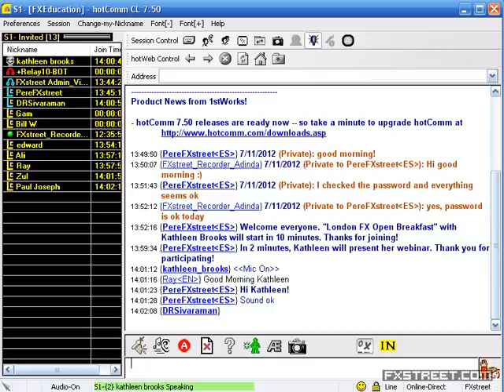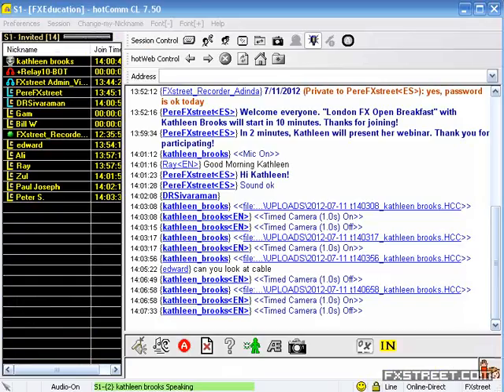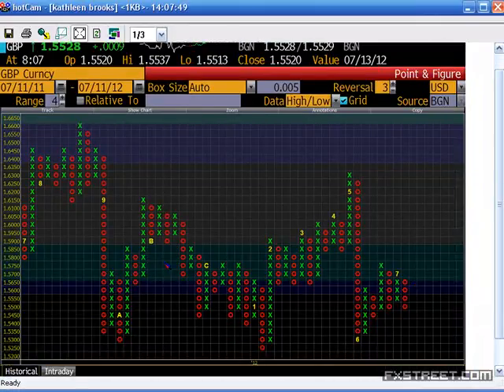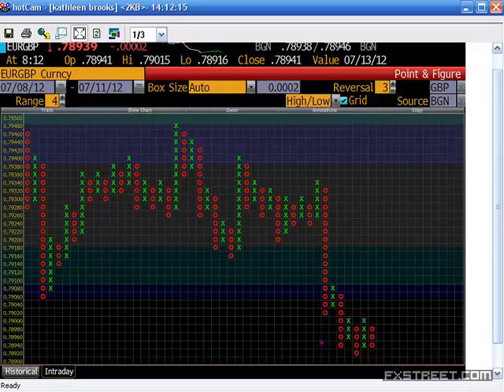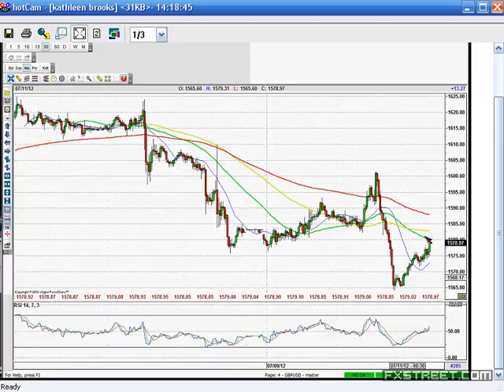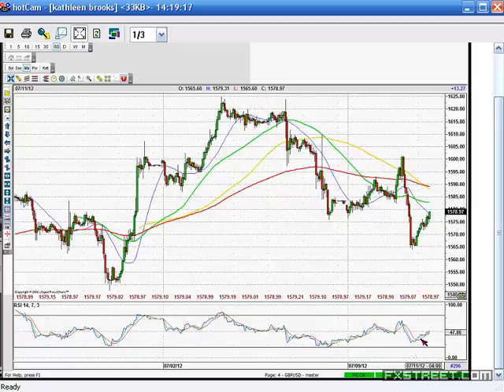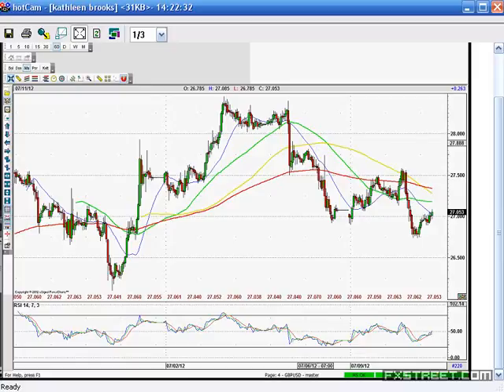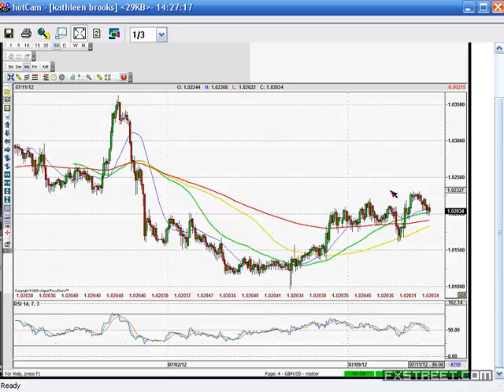Kathleen Brooks: London FX Open Breakfast (Jul 11, 2012)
Date of issue: 11 July 2012. Speaker: Kathleen Brooks. Join FOREX.com’s research director Kathleen Brooks every Monday, Wednesday and Friday for a pre-open update at 08:00 am London time. She will walk you through the market open and give you the latest macro view and must-know news to help you start your trading day.